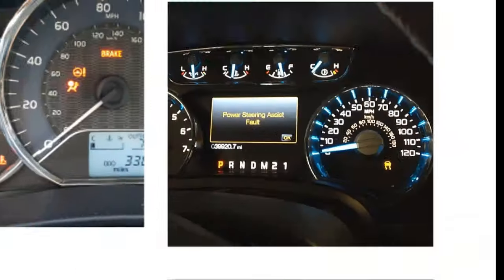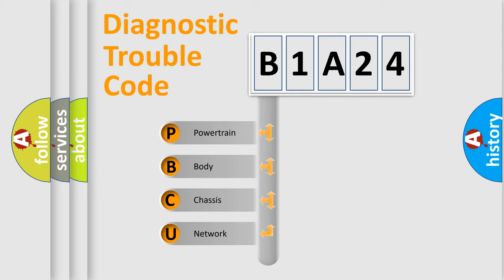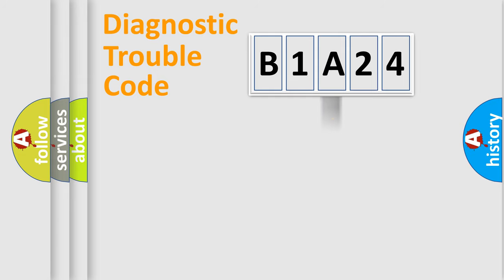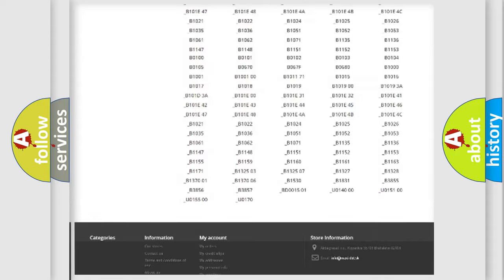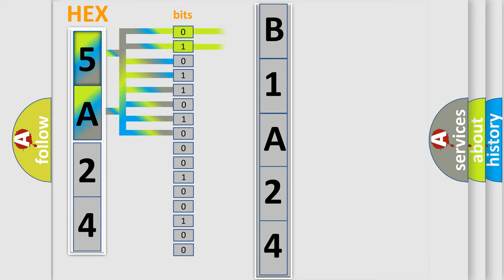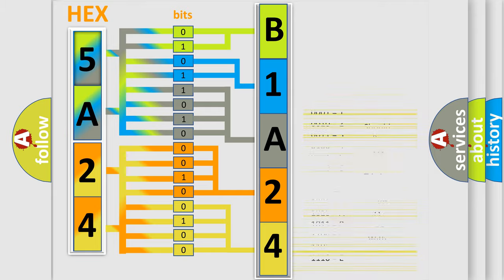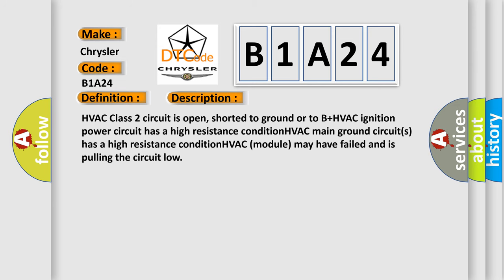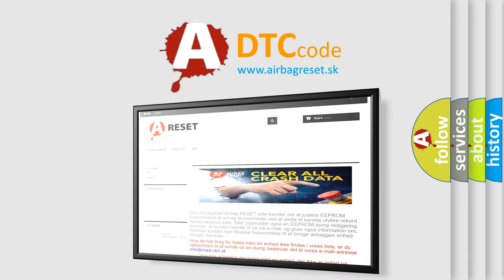DTC Chrysler B1A24 Short Explanation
Contents:
0:21 Basic DTC analysis according to OBD2 protocol standard.
1:48 Insight into programming
2:58 A diagnostically understandable description of the Diagnostic Trouble Code
3:05 Basic error definition

Make:
Chrysler
Code:
B1A24
Definition:
No Communication With HVAC Control Module
Cause: